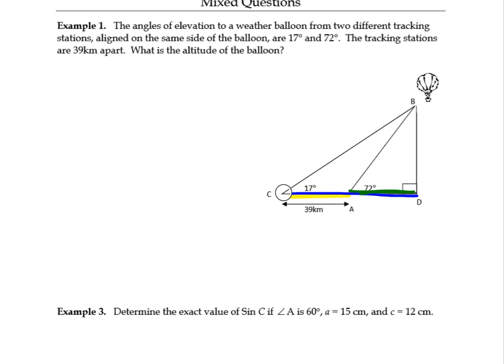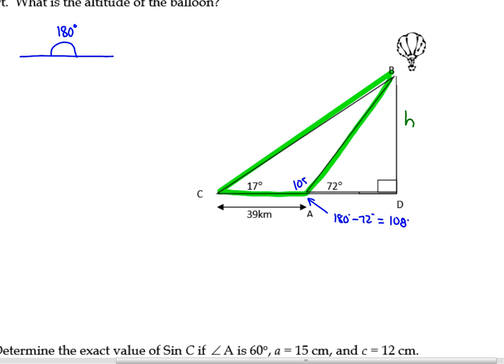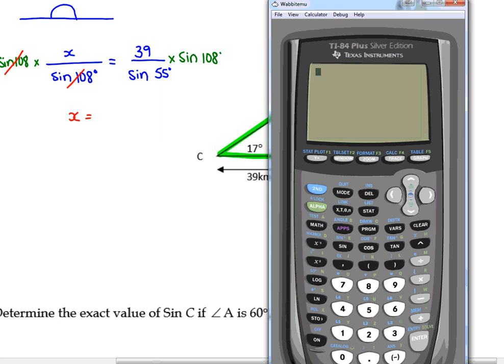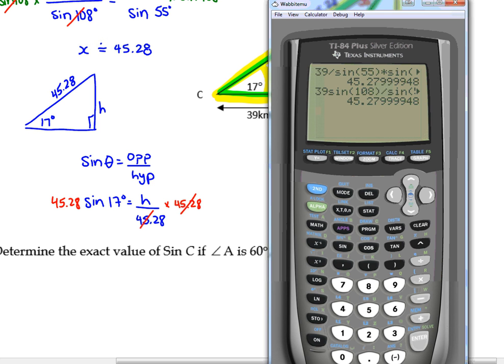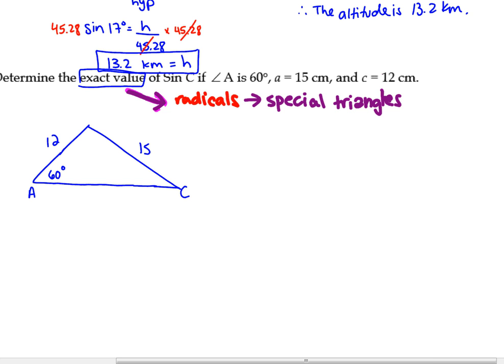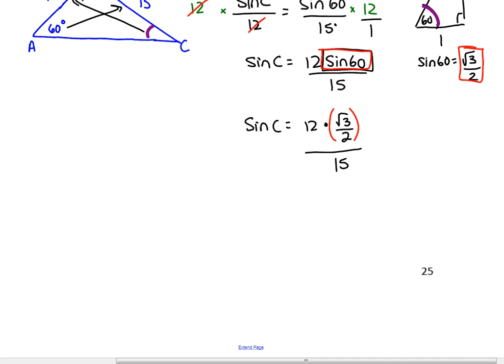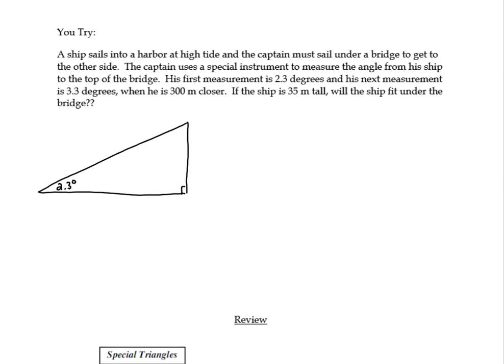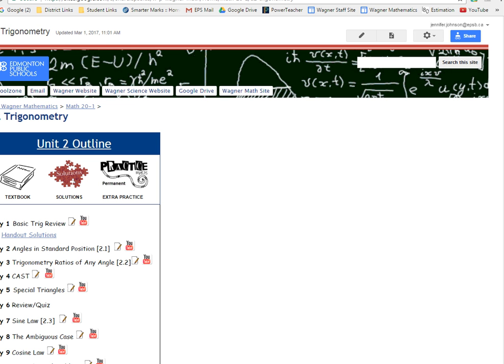Trig Lesson 9 Mixed Problems